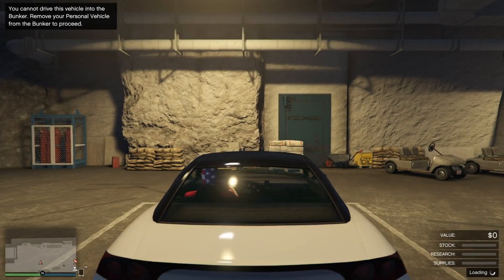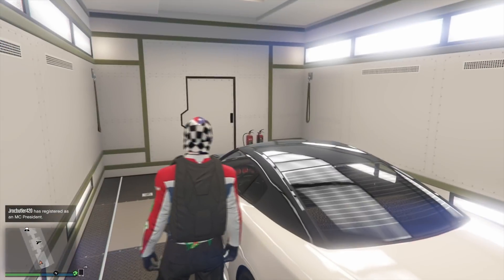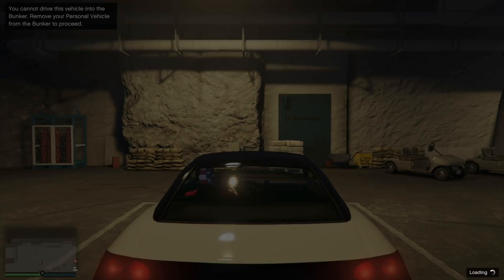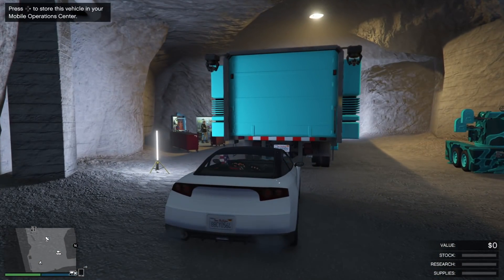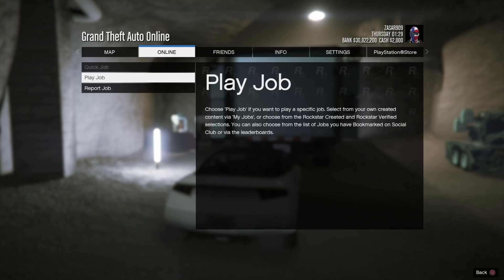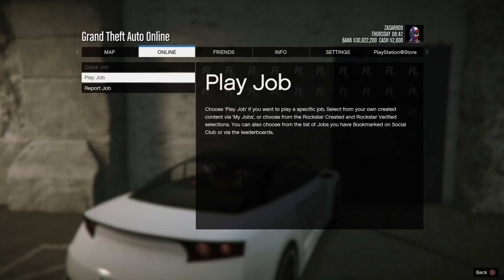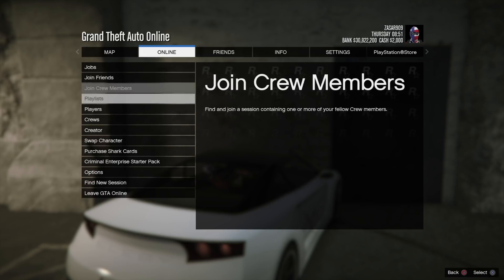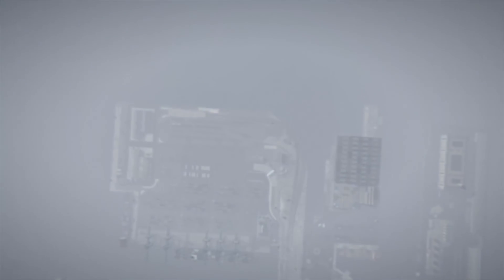GTA 5 Online *New* Money Glitch Duplication Glitch Give Cars To Friends Glitch After Patch 1.42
this video is a info video on the new workaround for give cars to friends money glitch gta 5 online money  glitch gta 5 online duplication glitch working after the latest patch 1.42